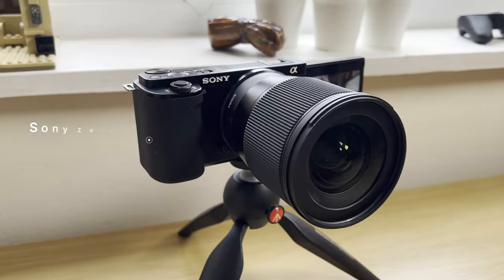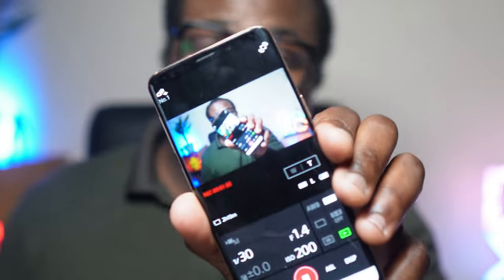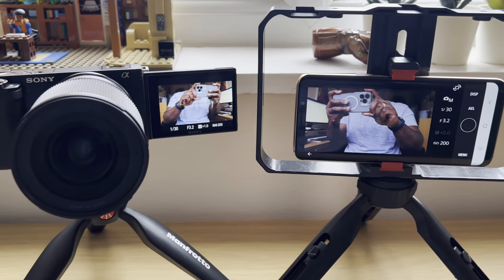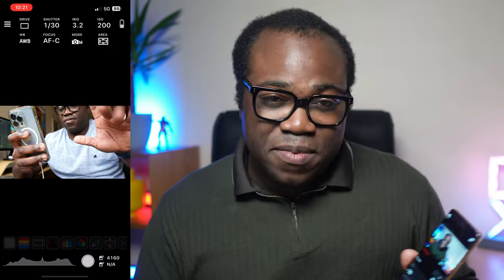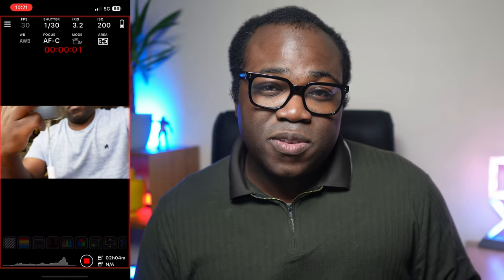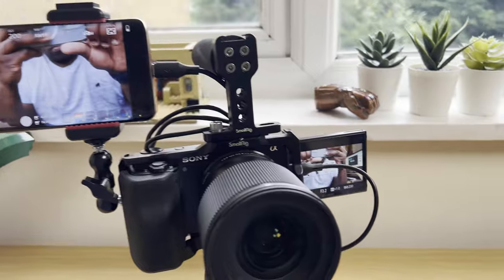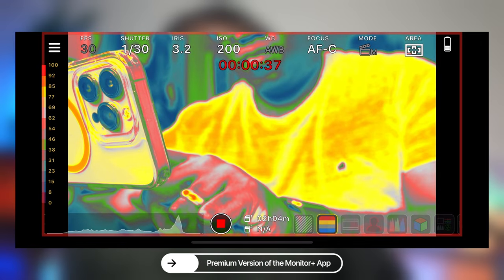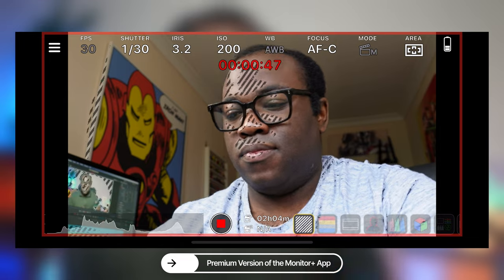How the Sony Imaging Edge (Remote) App CAN be better!!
The Sony Imaging Edge (Remote) App is flawed, it lacks show advanced features that would make it an awesome app.

At the moment the Remote section of Imaging Edge Mobile allows for shooting of your Sony camera using a smartphone, tablet or computer.

But the problem is that the app can be buggy, connectivity isn't always consistently and it doesn't have the features that some other apps have.

I use the Sony Imaging Edge Remote app with my Sony ZV-E10 and (as the other control device) with either my iPhone, iPad or Mac.

In this video I'll show the what my ideal features are that would make the Sony Imaging App into the app that I would want it to be and show you the imaging edge alternative app that currently has those features!!